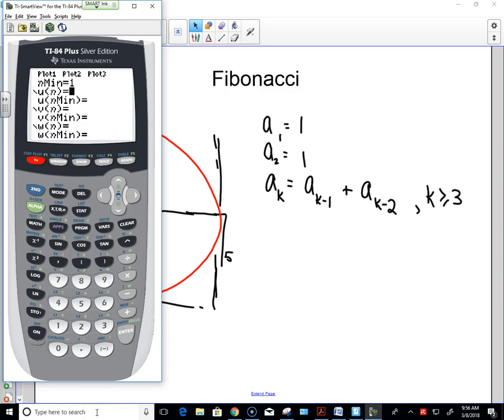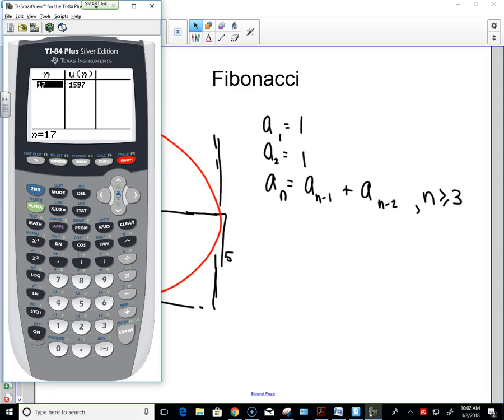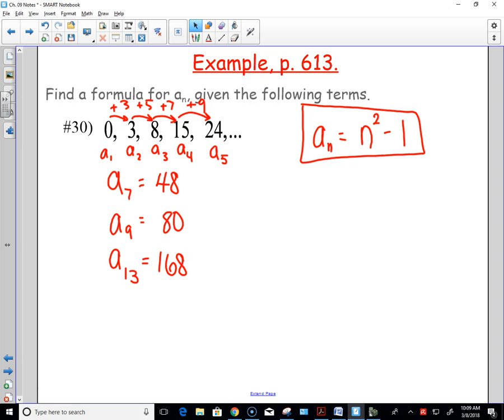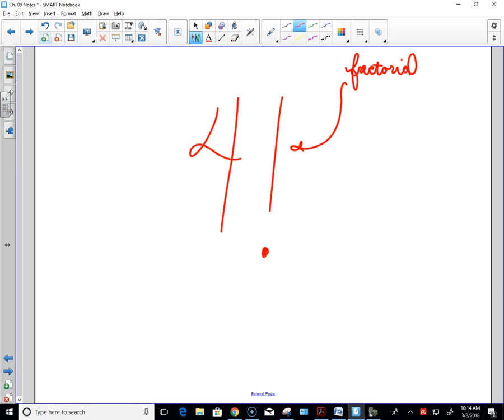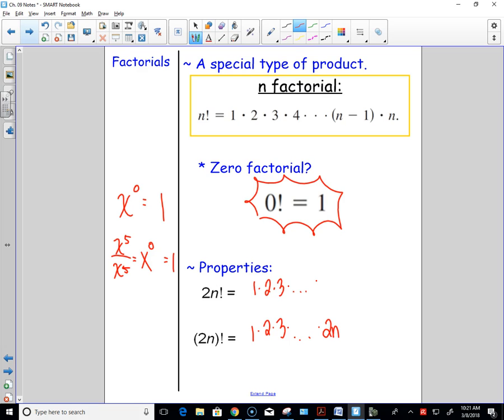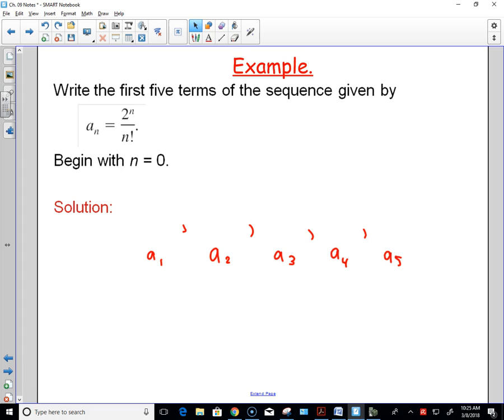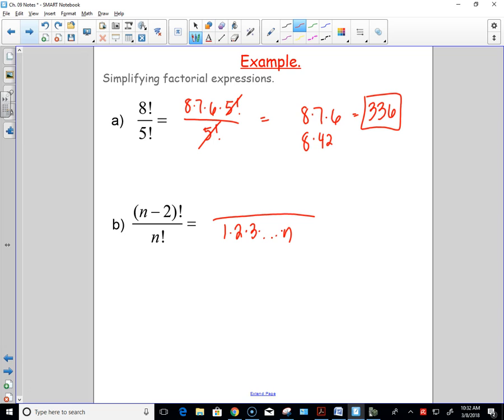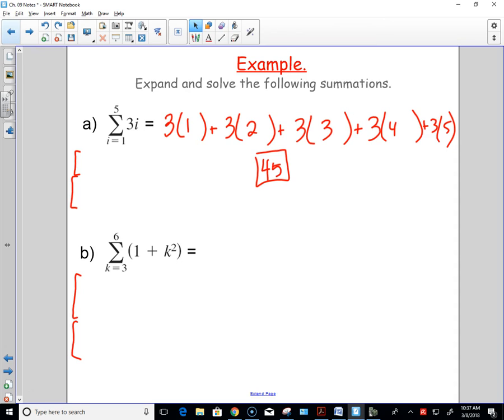HPrecalc 03 08 18